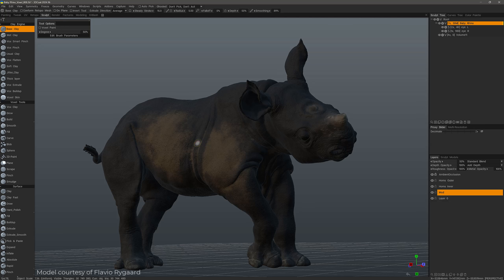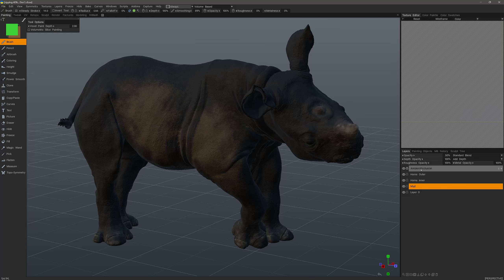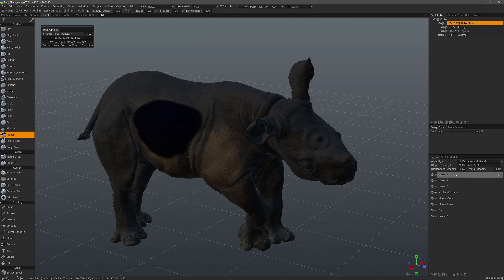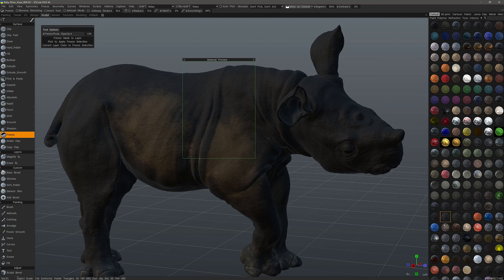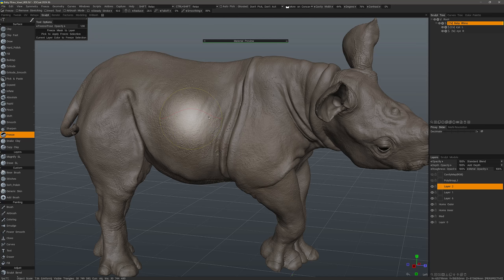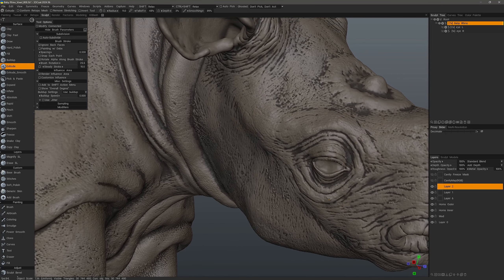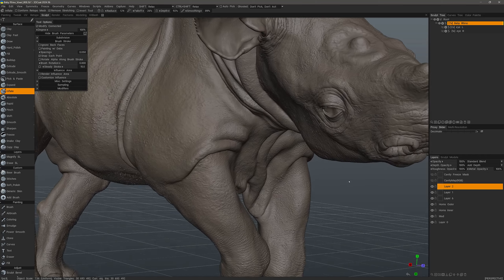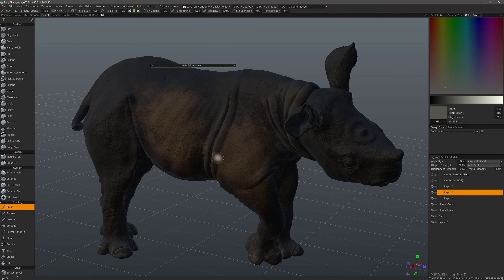Cavity Masking and Painting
This video demonstrates Conditions-based Masking & Painting inside the Sculpt Workspace of 3DCoat, which allows the user to confine Sculpting and Texture Painting edits to specific areas of the model's surface.